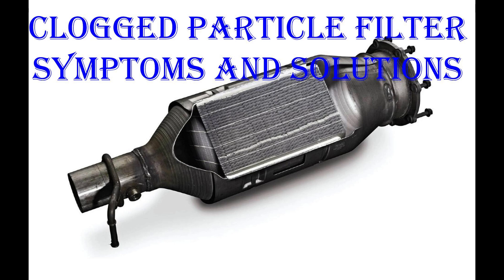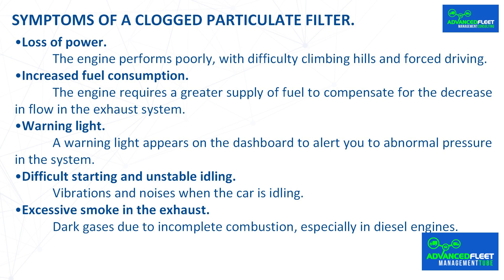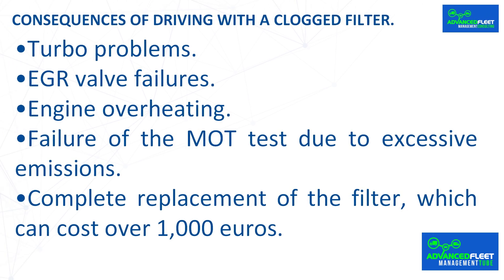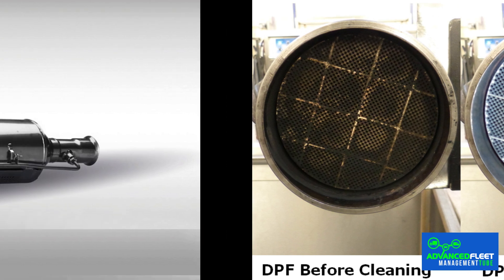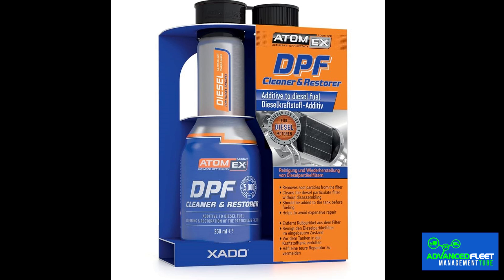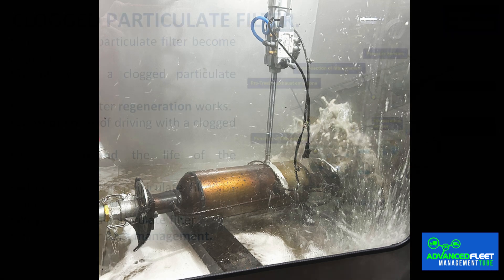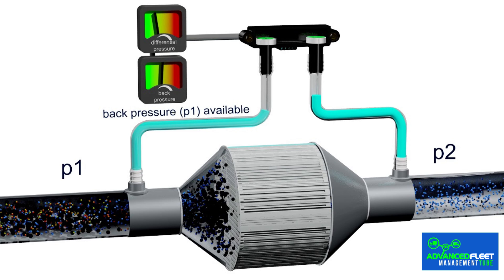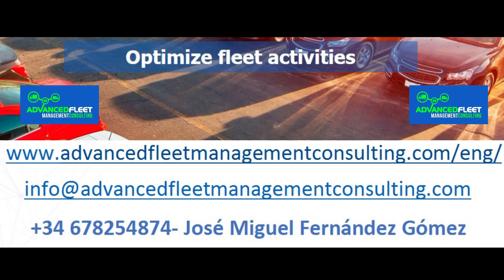Clogged particle filter Symptoms and solutions.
The class develops the symptoms of a clogged particulate filter, solutions, and implications for fleet management.

Clogged particulate filter.

Why does the particulate filter become clogged?.

 The particulate filter-DPF is an essential component in diesel engines and, in some cases, in latest-generation gasoline engines. Its main function is to trap soot and impurities generated by combustion in order to reduce pollutant emissions. However, with continued use, saturation and a decrease in efficiency may occur. It is crucial to identify the symptoms of a clogged particulate filter in a timely manner to maintain optimal engine performance and avoid costly repairs.

 The particulate filter is an essential component of the exhaust system, playing a crucial role in trapping polluting particles. Urban driving, short trips, and frequent starts prevent it from reaching the temperature necessary for regeneration, causing soot to accumulate. This situation is what causes most problems.

 A collapsed particulate filter significantly affects the vehicle's performance and its compliance with environmental regulations.

 Timely detection of the symptoms of a clogged particulate filter can prevent costly breakdowns, engine failures, and problems at the MOT.

Symptoms of a clogged particulate filter.

 These are the most common signs that the filter needs attention.

 The engine performs poorly, with difficulty climbing hills and forced driving.

 The engine requires a greater supply of fuel to compensate for the decrease in flow in the exhaust system.

Warning light.

 A warning light appears on the dashboard to alert you to abnormal pressure in the system.

Difficult starting and unstable idling.

 Vibrations and noises when the car is idling.

Bibliography.